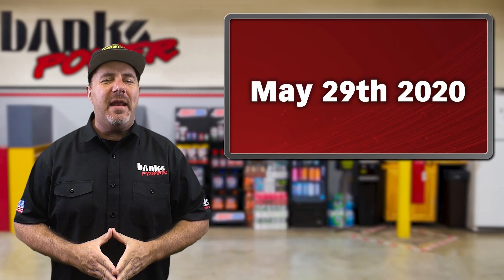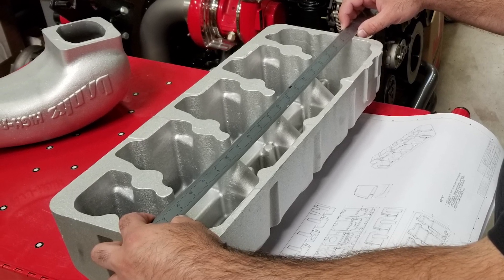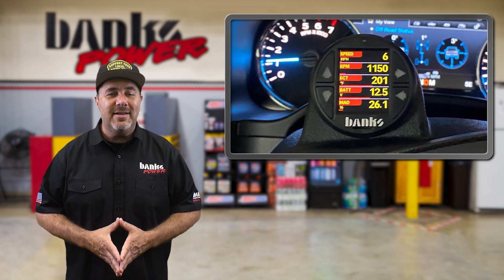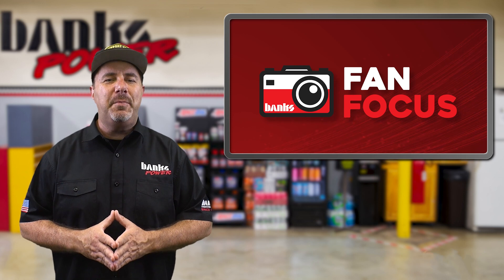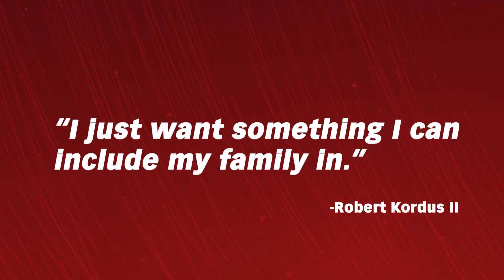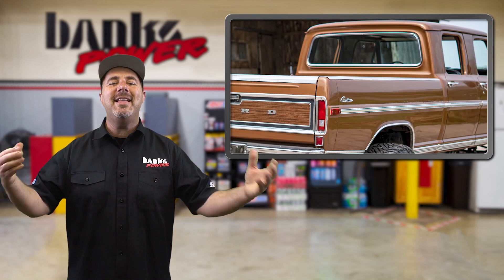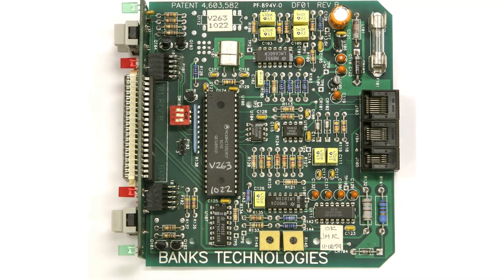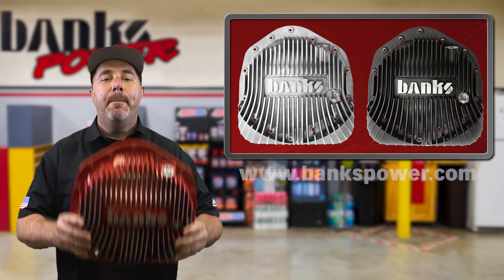Killing A Duramax Pt 13, Banks Valve Covers! Gorgeous '72 Ford – Banks Insider 5/29/20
Coronavirus who? Things were moving at lightspeed this week. Gale released the latest Killing A Duramax video where he explains how he's working with Comp Cams on a new L5P camshaft. The Mechanical Engineering team is preparing to new Gale Banks racing valve covers, we're introduced to a supercharged Ford F-150 with Banks instrumentation and we're taken back in time to the invention of an onboard dyno. We'll get you up to speed in eight minutes.

Banks Power is protected by AMSOIL, First in Synthetics